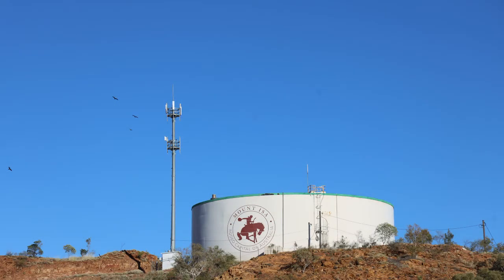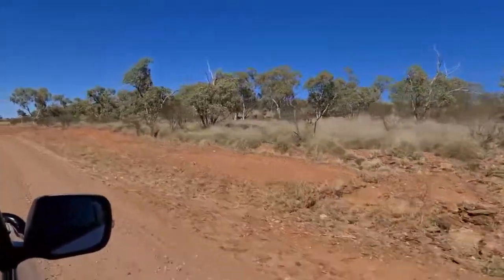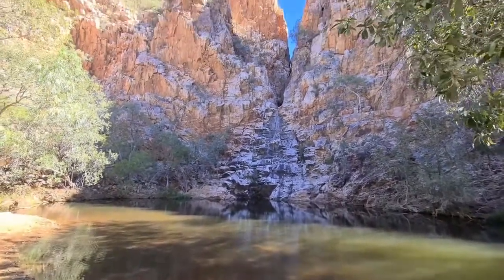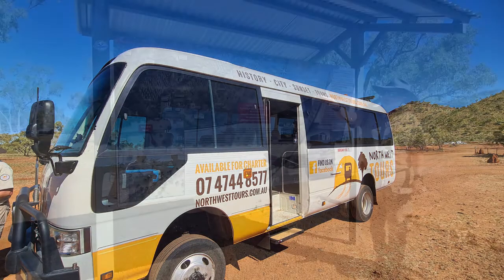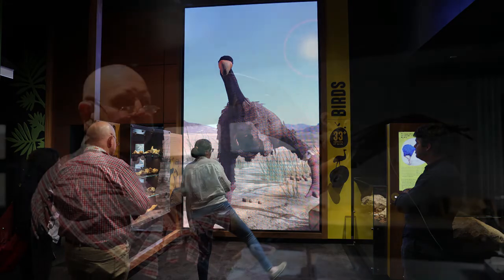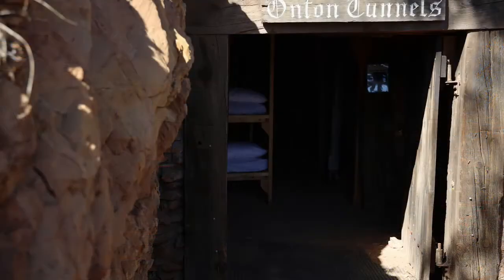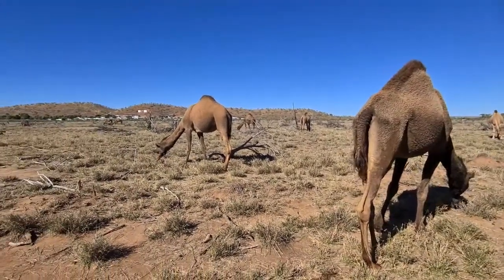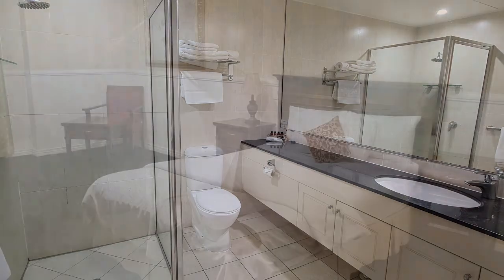48 Hours in Mount Isa, Outback Queensland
Described as an oasis in the Outback, Mount Isa is a thriving hub in the Gulf Country region of Queensland, Australia. Set on the banks of the Leichhardt River and nestled among the ochre-red Selwyn Ranges, this mining town was born during the mining boom back in the early 1900s. The town is divided into what I am told is the town side and the mining side, evident on the drive from the airport as you pass the mine site.